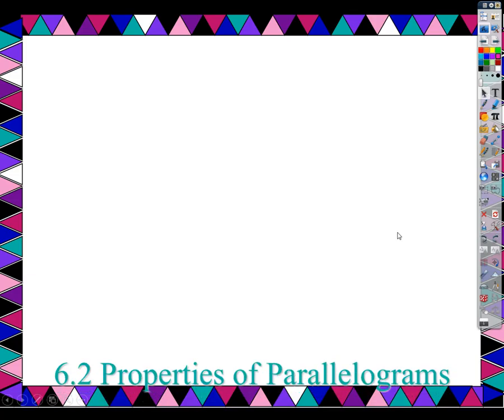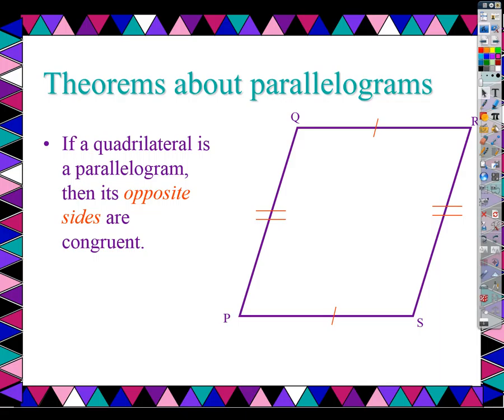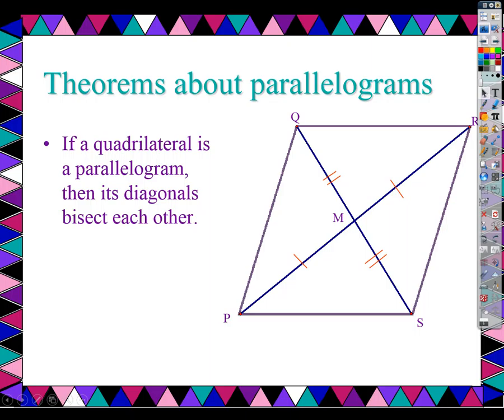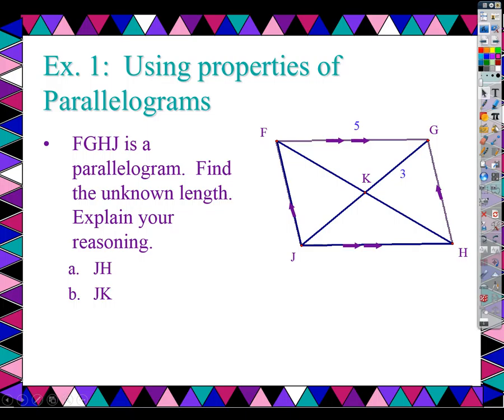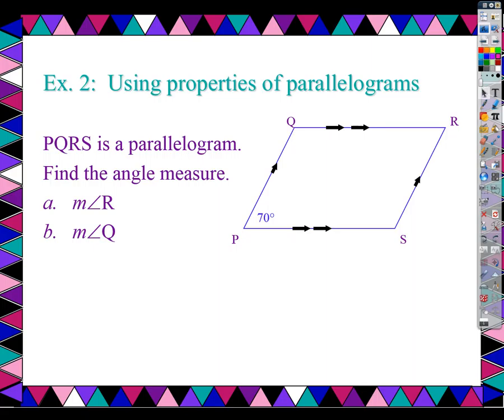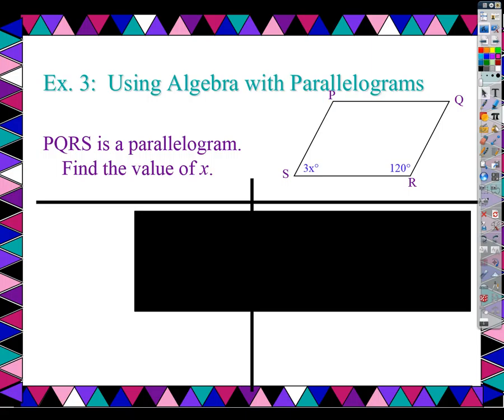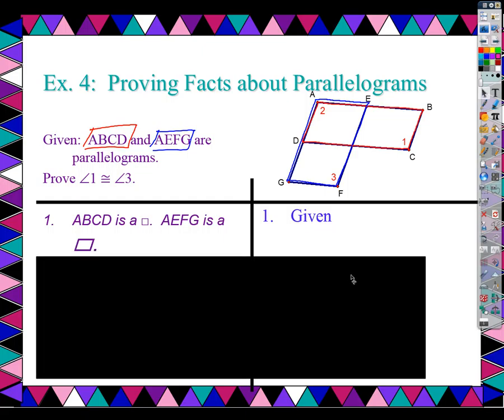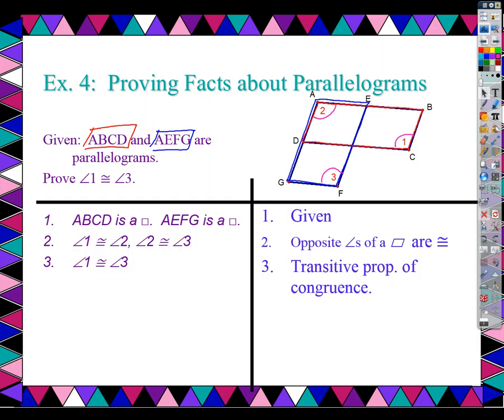Properties of Parallelograms 2016 03 14